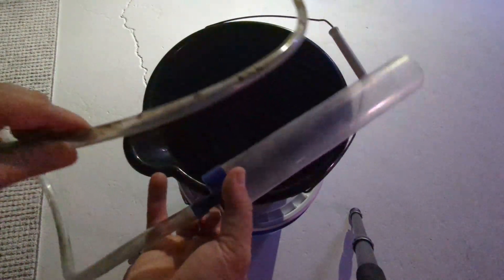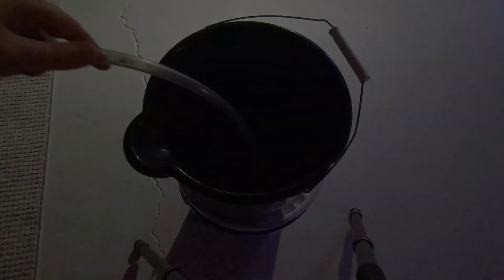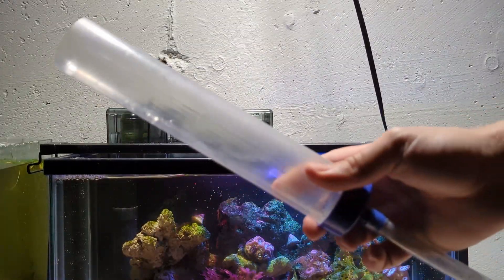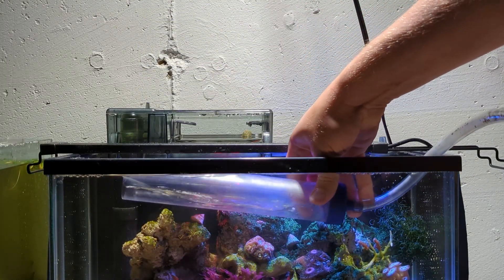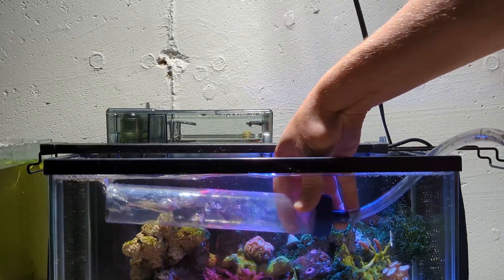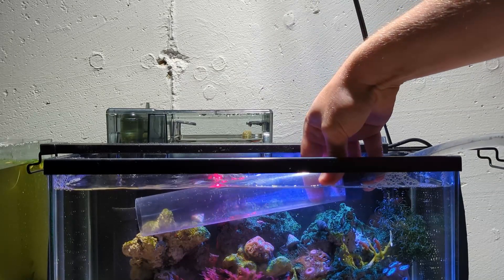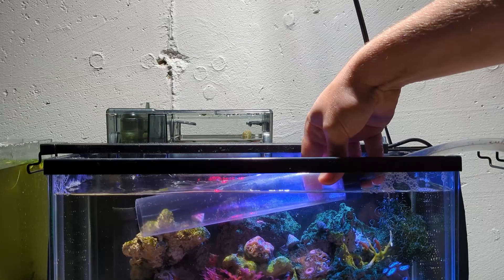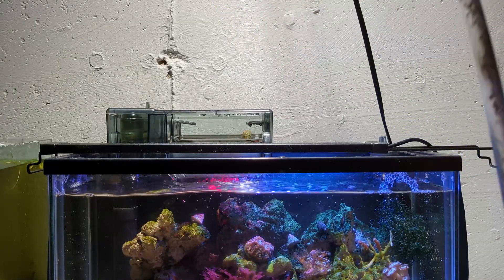STOP Drinking Your Aquarium Water, and Try This Instead!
I know most of us love getting a splash of aquarium water into our mouths during water changes, but for those of you who don't, here is a little guide to starting a siphon without using your mouth!

The gravel vacuum I used for this video is the Lee's Gravel Vacuum:

There is a knock-off version of the Python Vacuum that is much cheaper, it is the ENOMOL Gravel Vacuum

There are many different types of bulb/siphon ball vacuums available, one is the Laifoo Aquarium Gravel Vacuum

If you have more fishkeeping questions, let me know and I will try to make videos on different subjects!